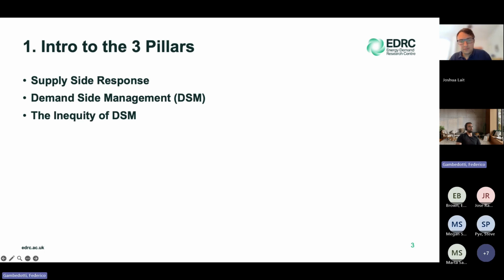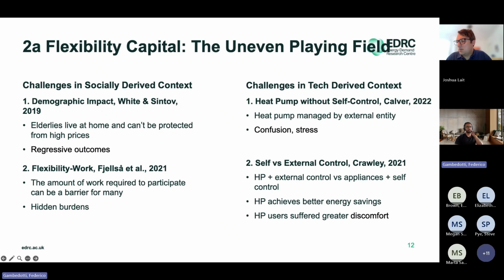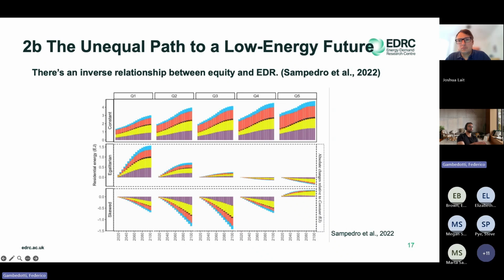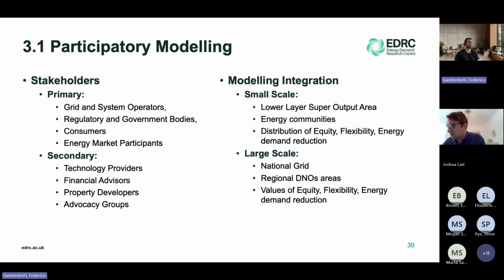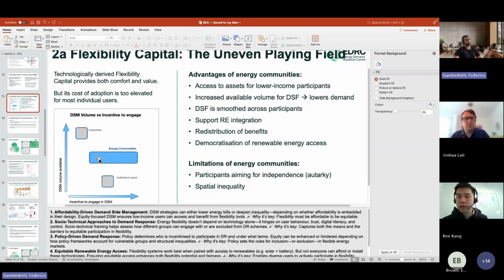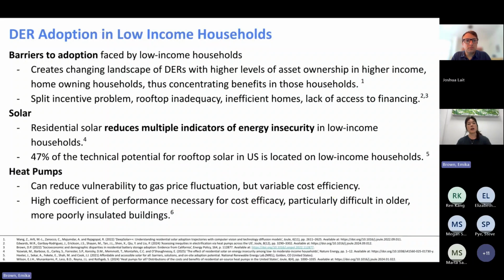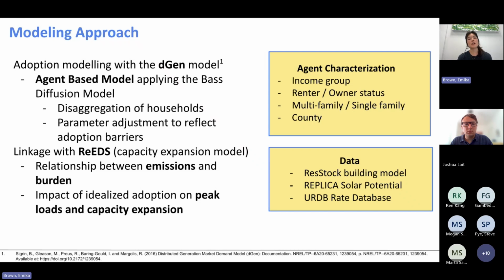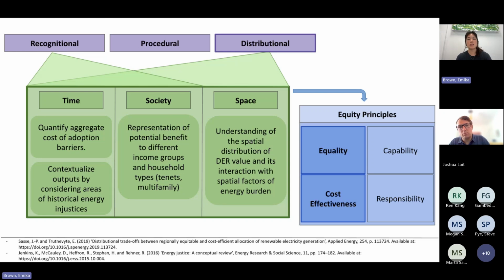EDRC ECR Webinars: Future Theme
The ECR committee is hosting an online webinar series featuring presentations by ECRs & PGRs. This time showcasing two researchers: Emika Brown will give a talk titled "Watt’s in It for Them? Quantifying the Locational Value of Demand-Side Tech for Low-Income Households". Federico Gambedotti will give a talk titled "Community-Led Demand Side Management".

These lunchtime events aim to create a supportive space where speakers can receive constructive feedback from a friendly audience.